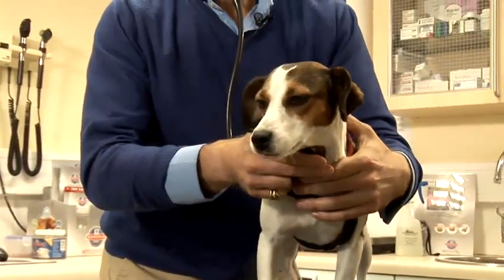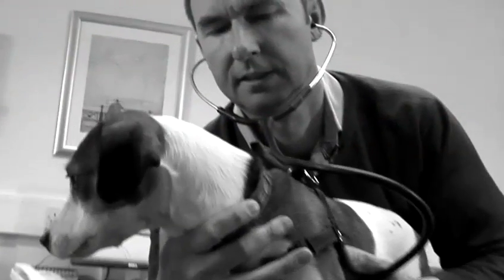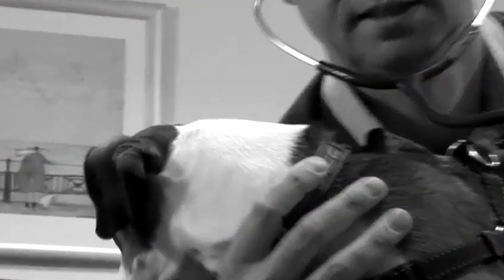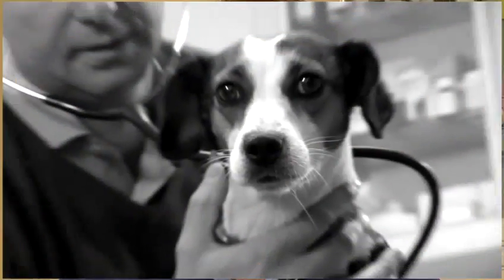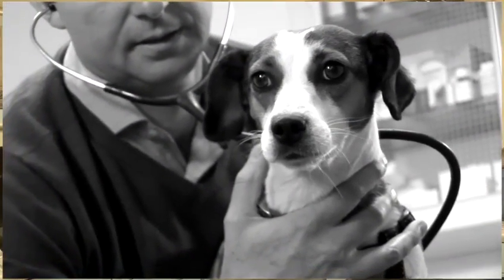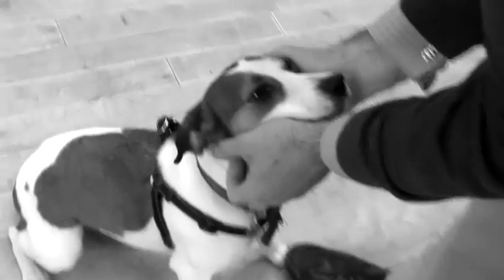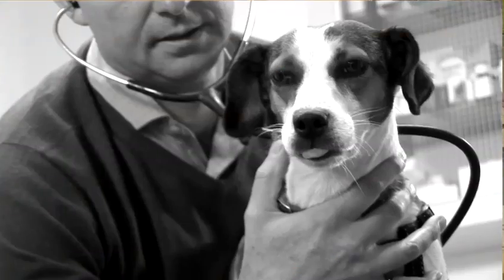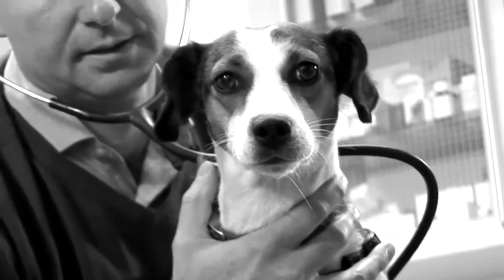How To Take Care Of Newborn Puppies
A video lesson on How To Take Care Of Newborn Puppies that will improve your dog care skills. Learn how to get good at dog care from Videojug's hand-picked professional experts.